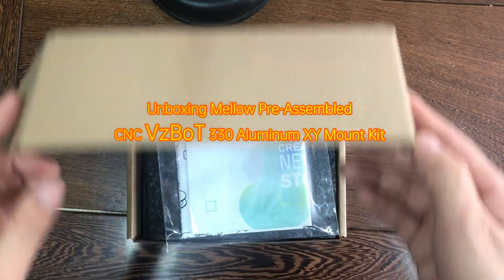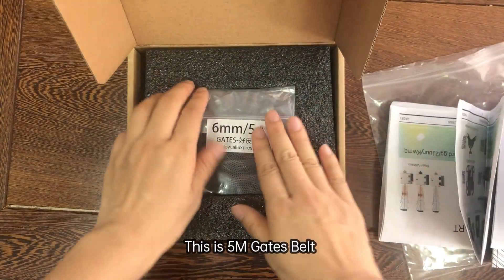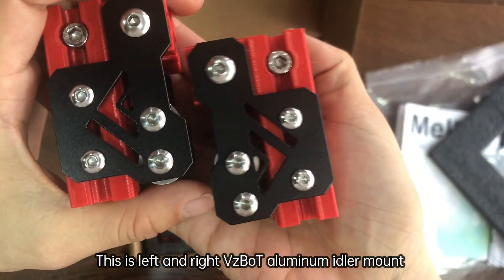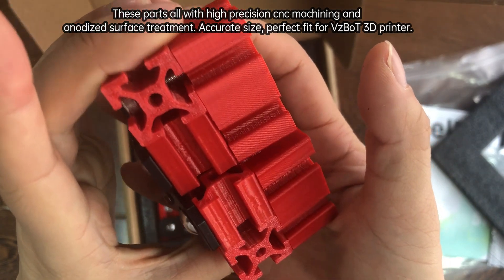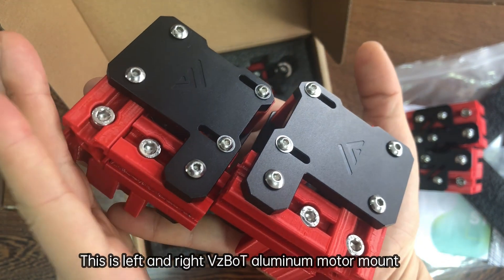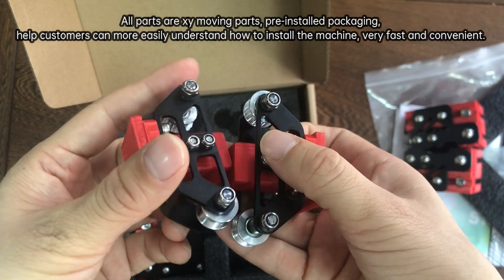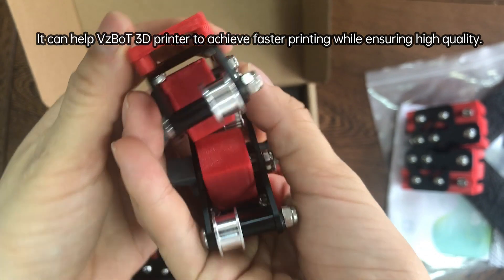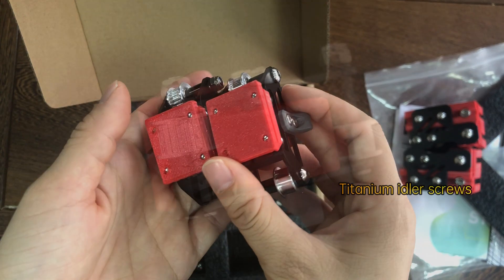Mellow Pre-Assembled CNC VzBoT 330 Aluminum XY Mount Kit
Thanks Vez for trusting our quality. In the future, we will provide a complete set of parts for VzBoT, allowing friends to enjoy high-speed, high-quality 3D printers. purchase